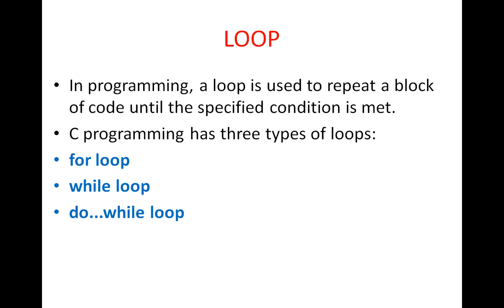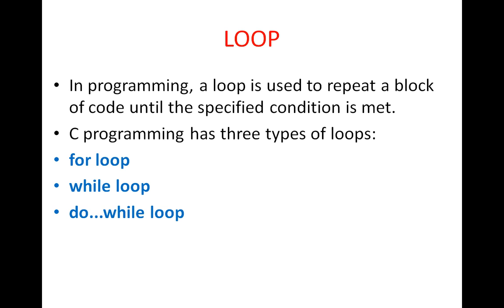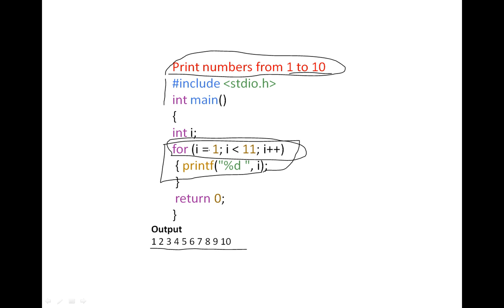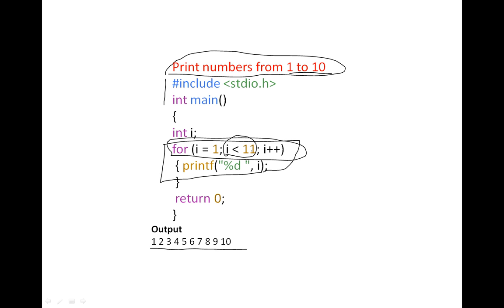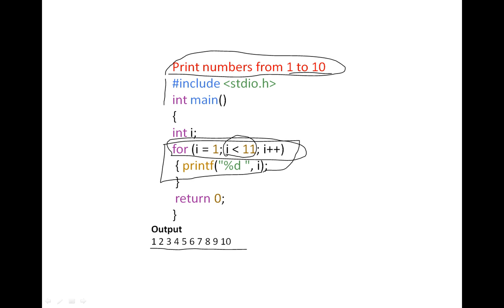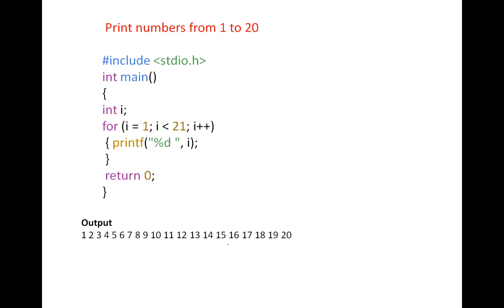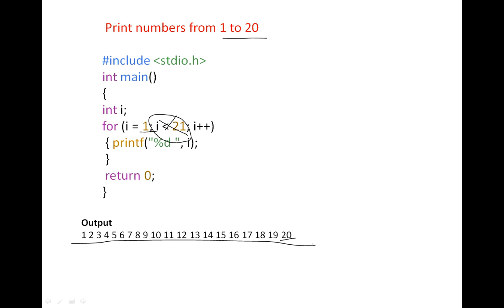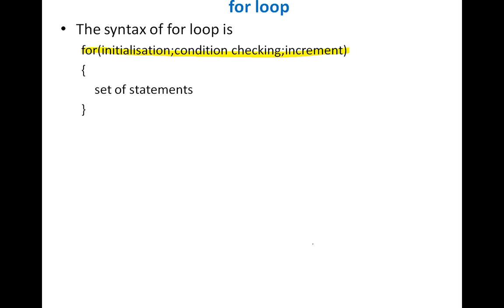for loop in c language